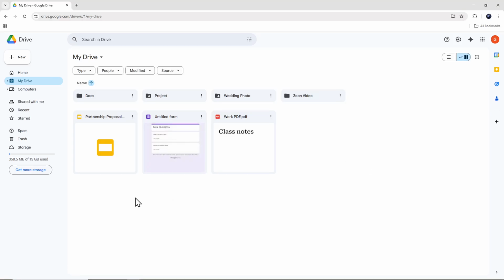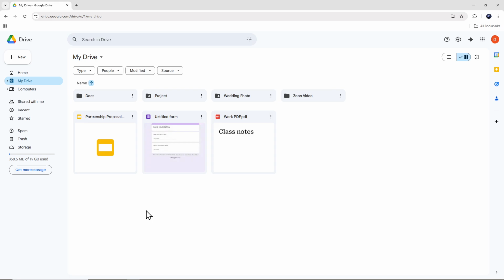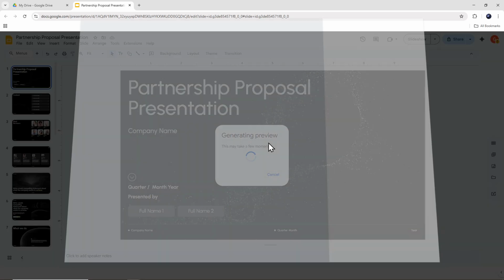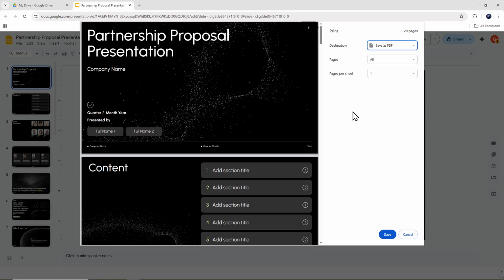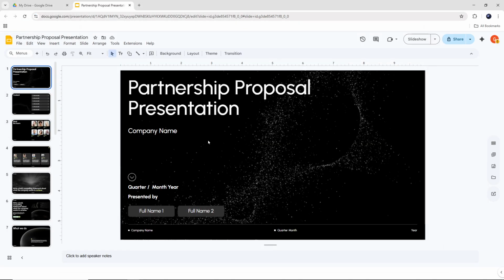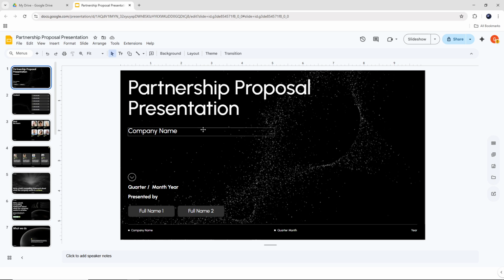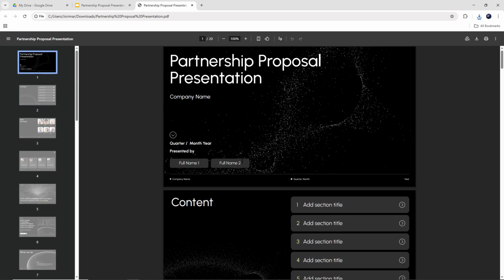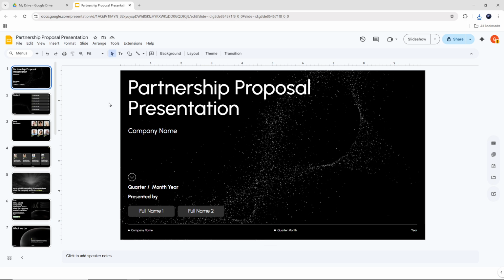How to Convert a View Only Google Slides File to a PDF On Google Drive